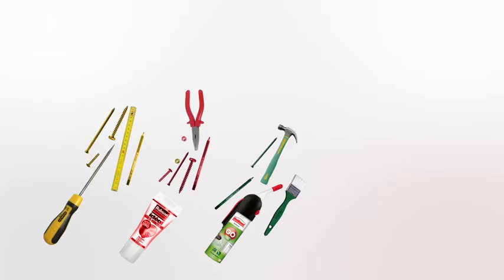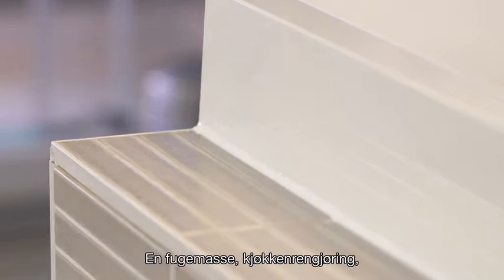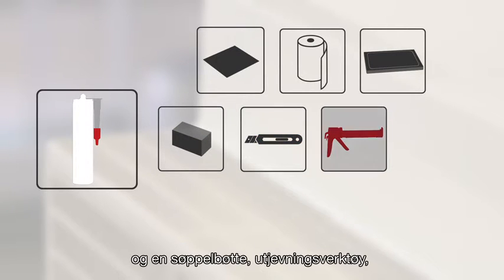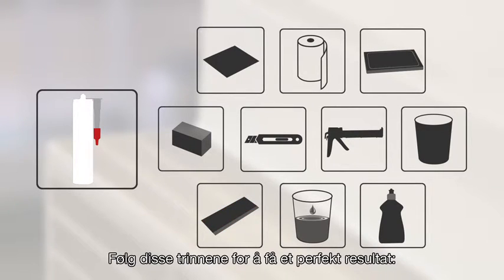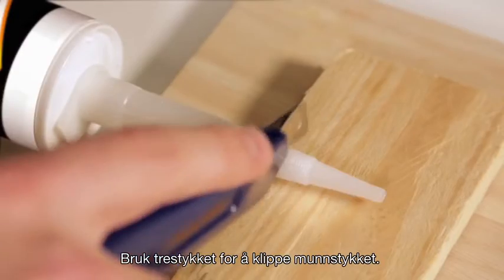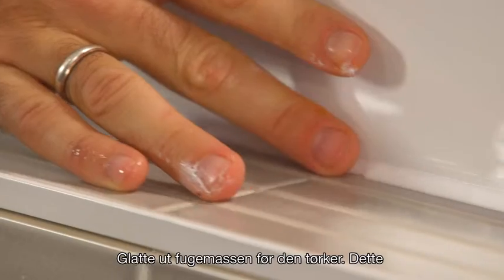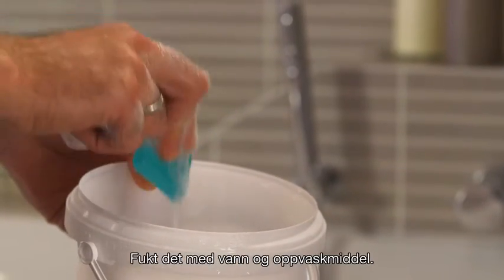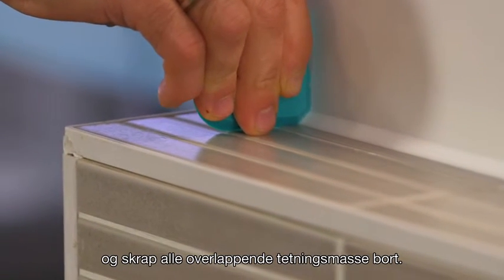HVORDAN Å TETTE BADET ENKELT - Pattex